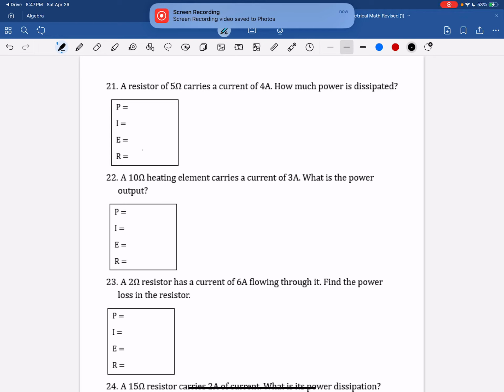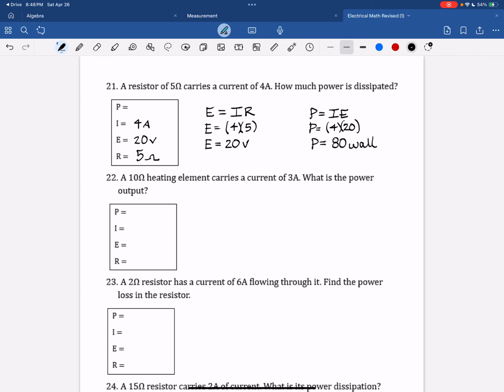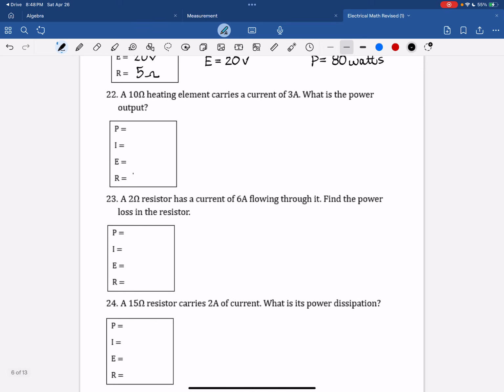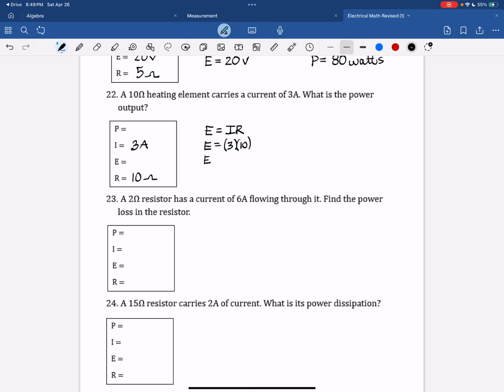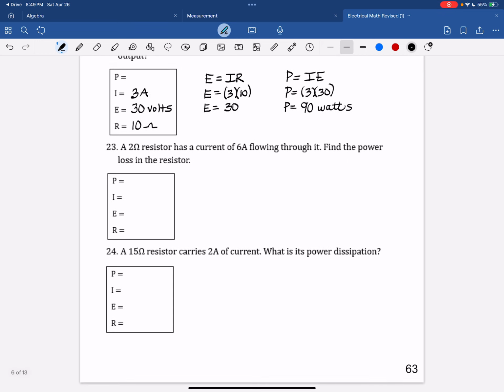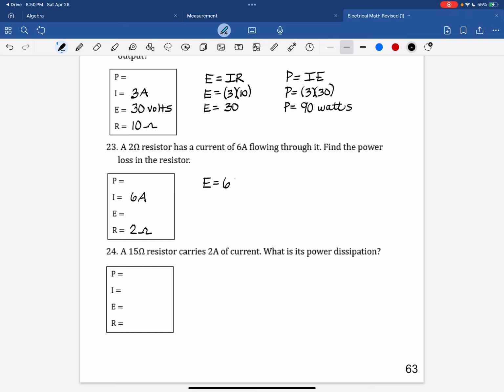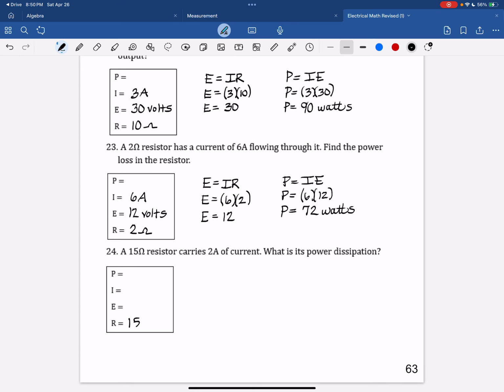Page 63 WtOW